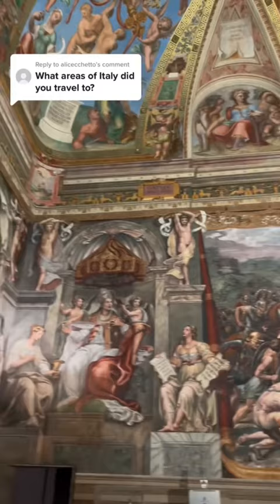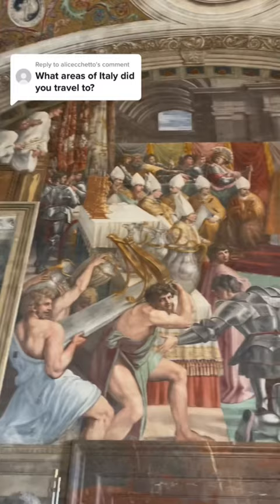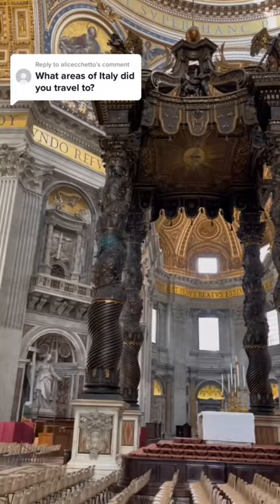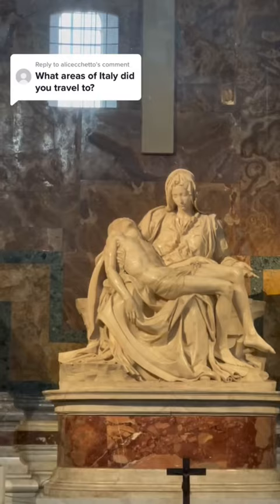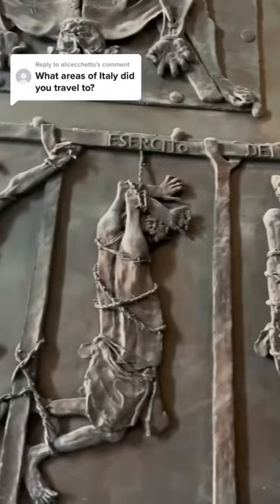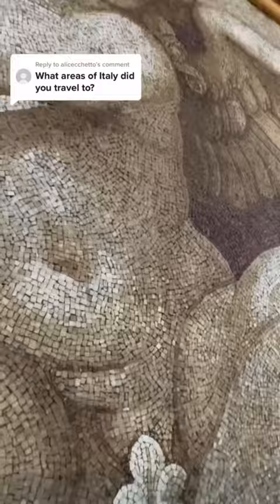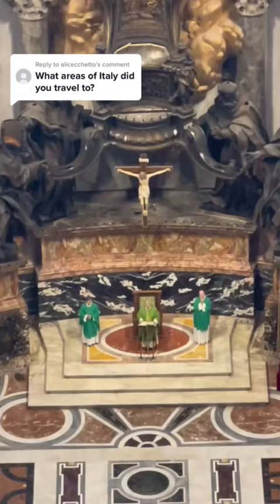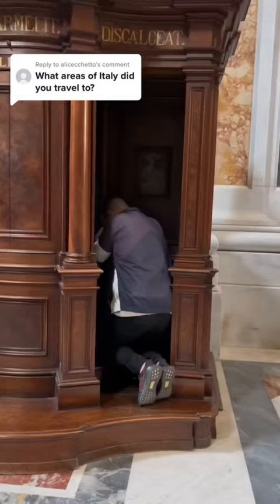Raphael’s Art and St. Peter’s Basilica in 1 Minute #